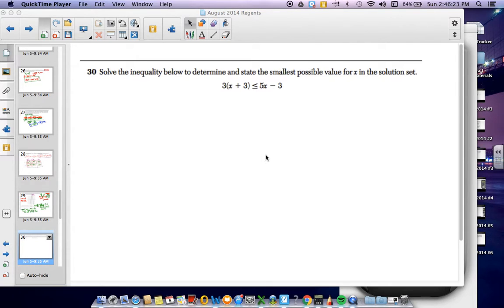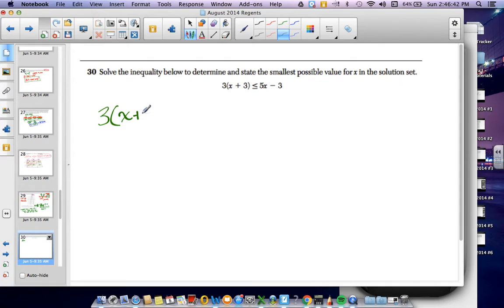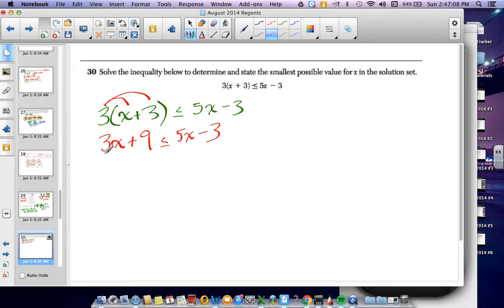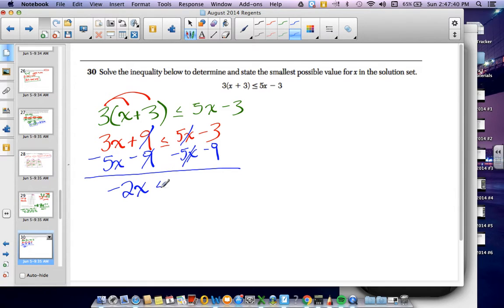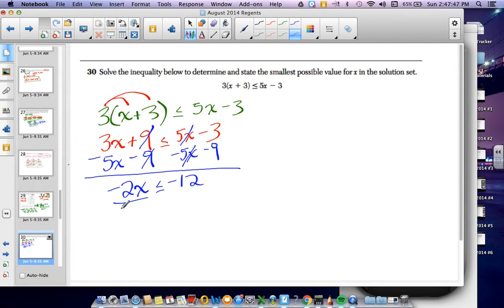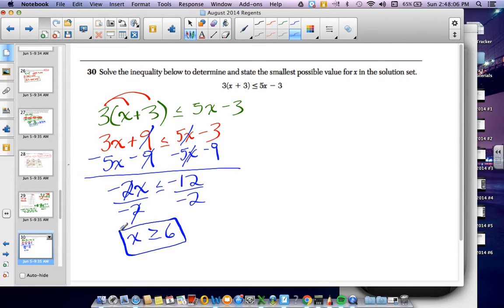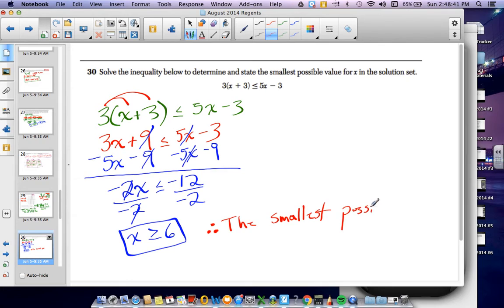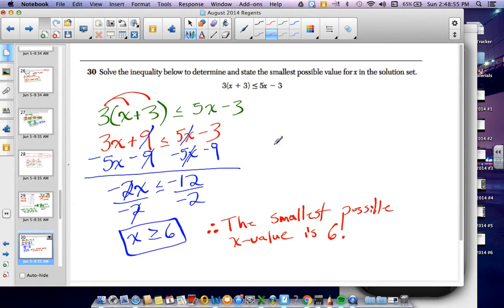August 2014 Part II - #30